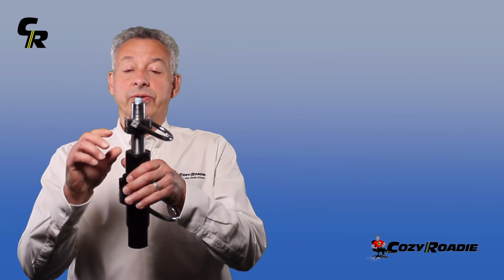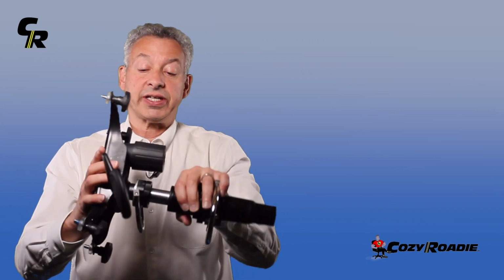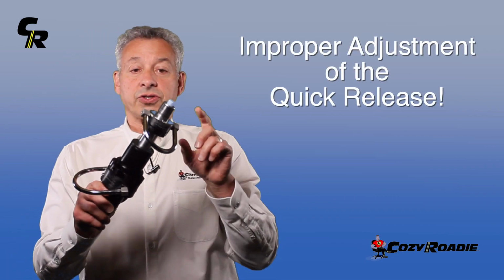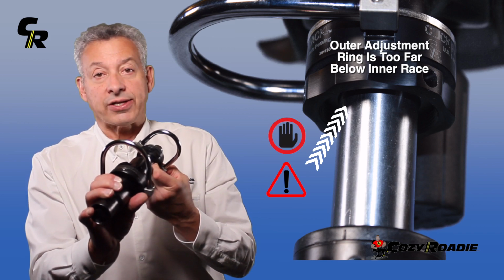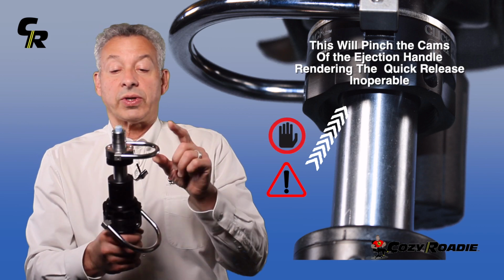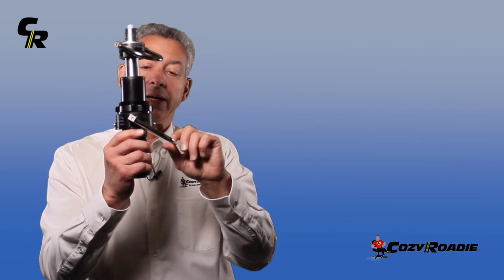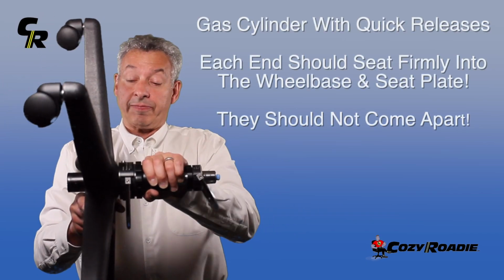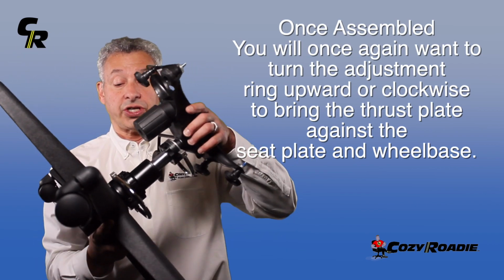Cozy Roadie - Operation of the Quick Release Mechanism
Proper operation of the Cozy Roadie Quick Release mechanism